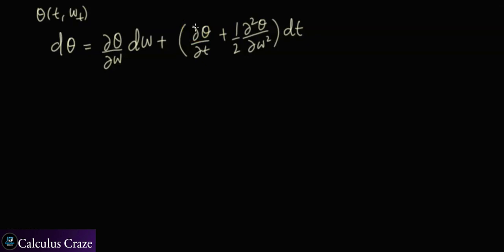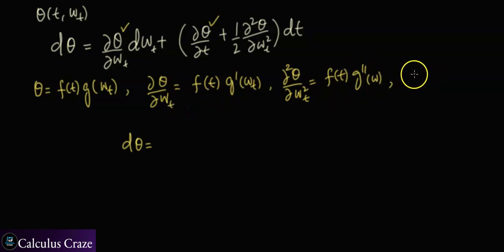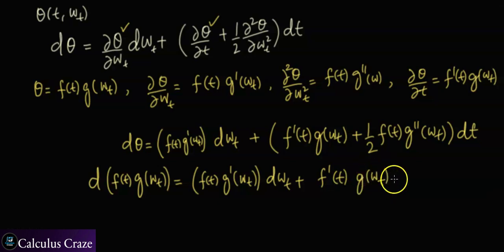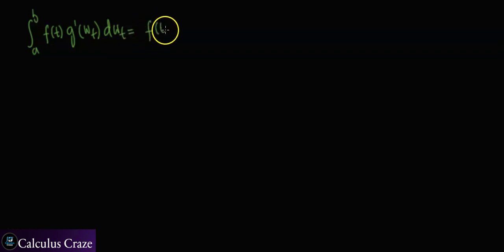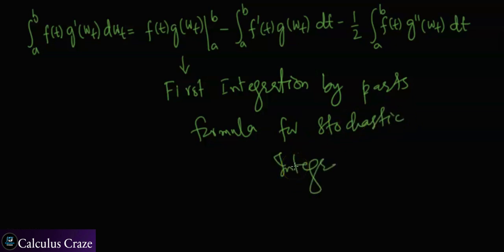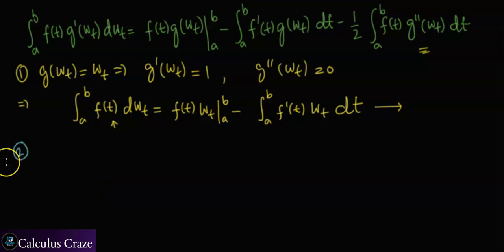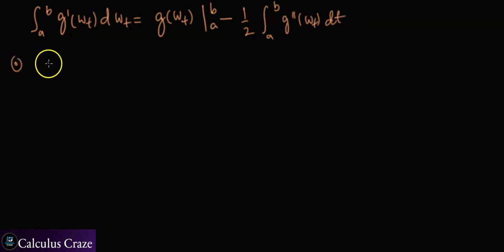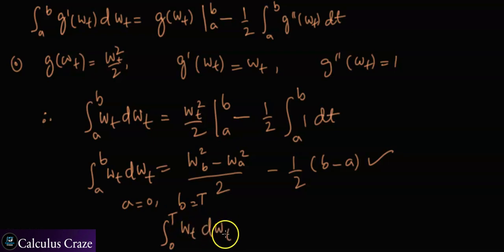: Ito Calculus: Integration by Parts Formula Explained (with Examples)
Struggling with stochastic calculus? In this video, we break down the 1st Integration by Parts Formula for Stochastic Integrals using Ito Calculus.

Whether you are studying quantitative finance, advanced mathematics, or stochastic processes, mastering Ito integration by parts is essential for solving complex stochastic differential equations (SDEs). We walk you through the theoretical derivation and show you exactly how it differs from standard calculus.

📌 Timestamps:
0:00 - Introduction to Stochastic Integration by Parts
1:30 - Review of standard calculus vs. Ito Calculus
3:45 - Derivation of the 1st Integration by Parts Formula
7:15 - Step-by-Step Example Problem
11:00 - Key Takeaways & Summary